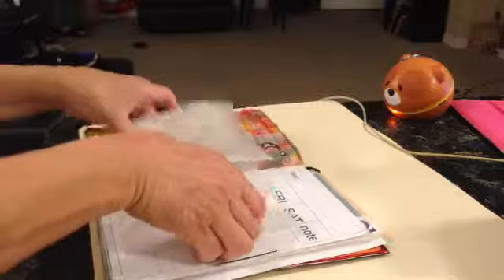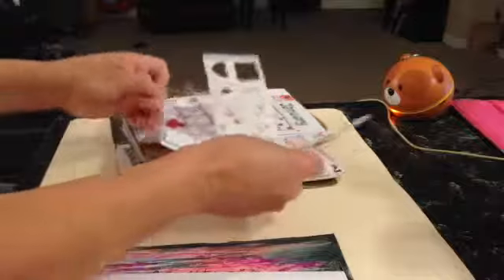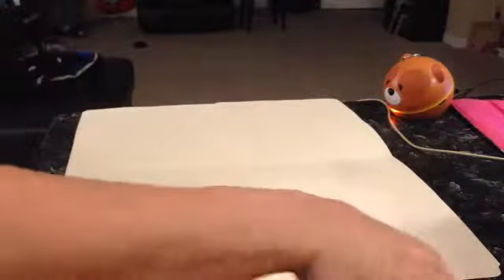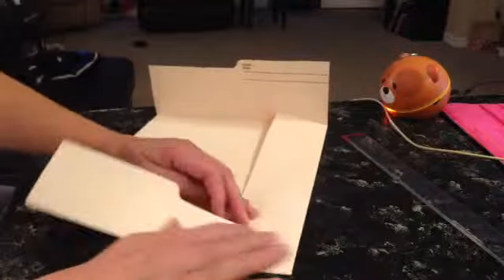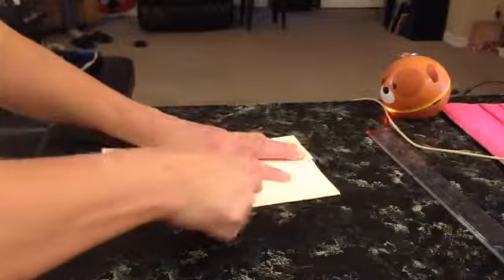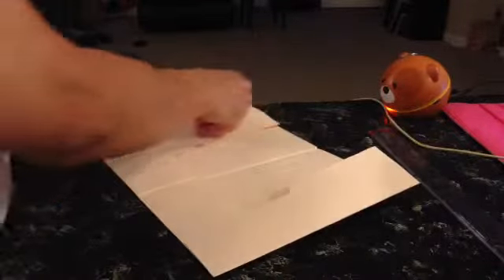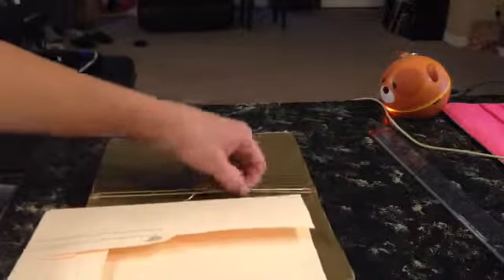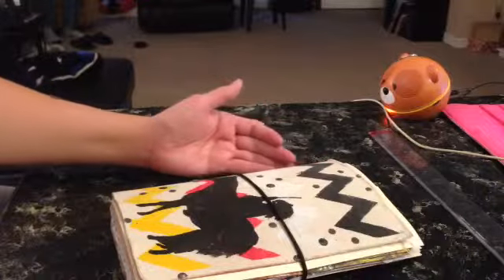Manila folder for my DJ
I needed a folder in my journal and so i made one from file folder